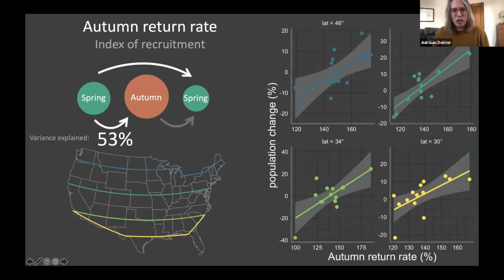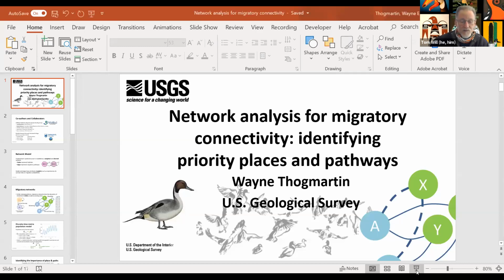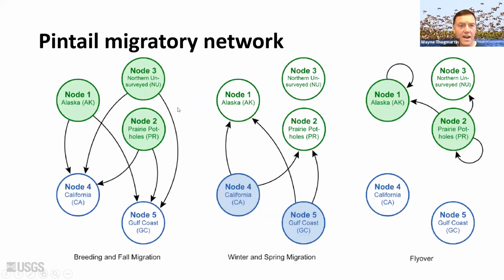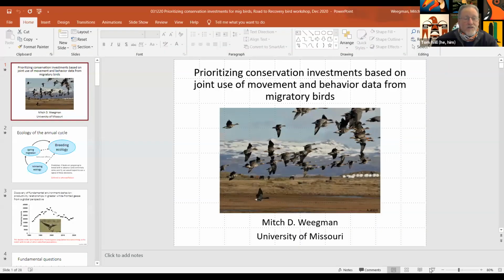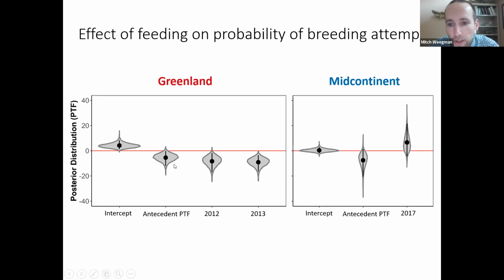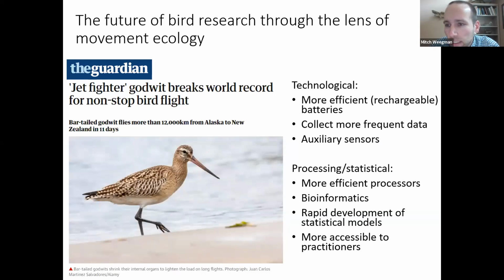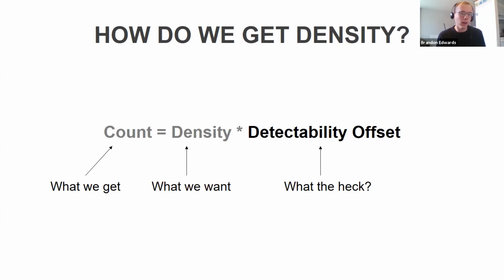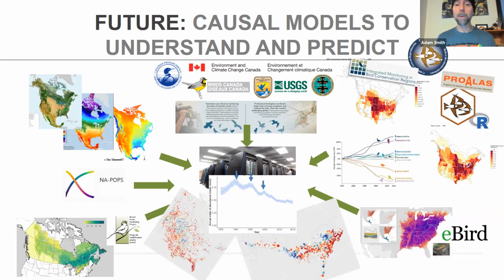R2RW2, Day 3, Session 1- Novel Integration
Road to Recovery
Linked Populations: Migratory Connectivity and Demographics